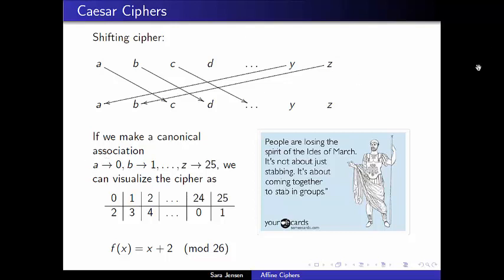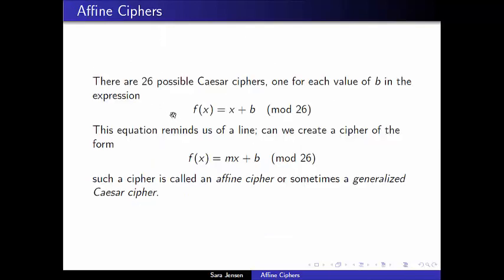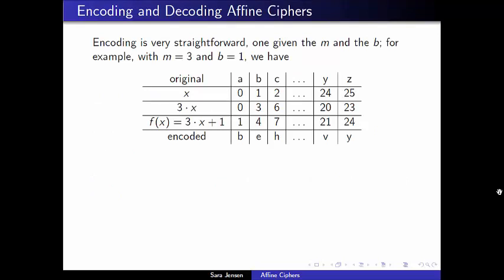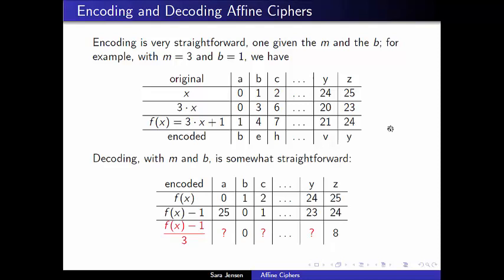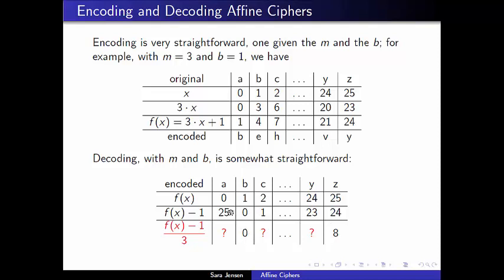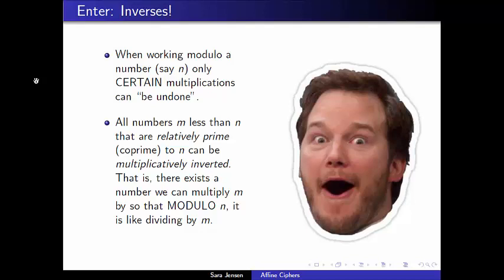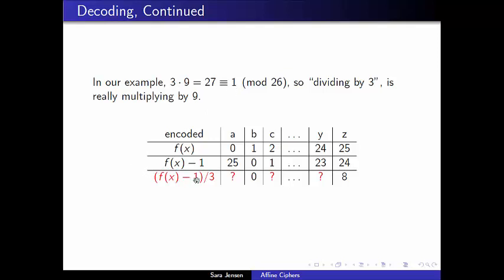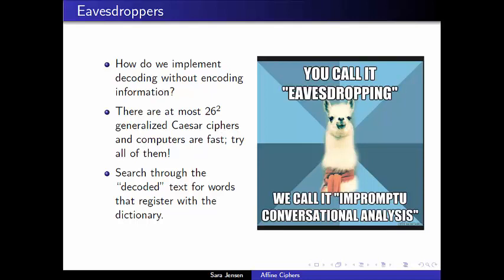Affine Ciphers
A video covering affine ciphers; what they are, how to encode them, how to decode them (and associated limitations), and how to crack them with a computer.